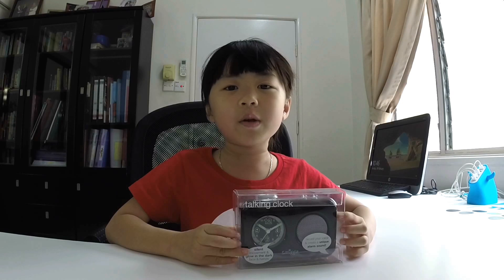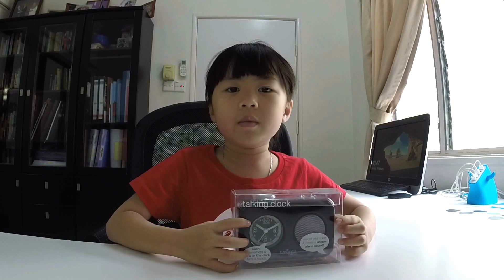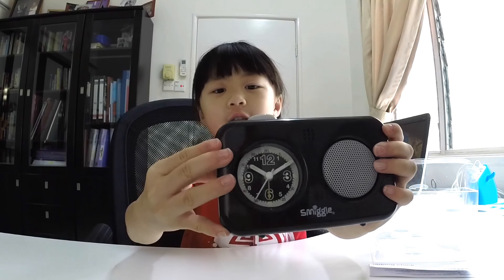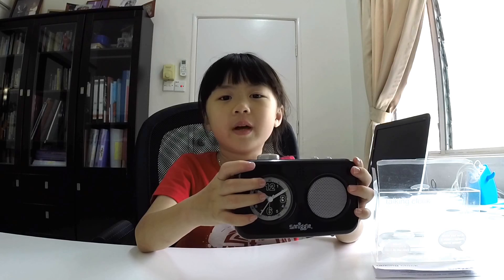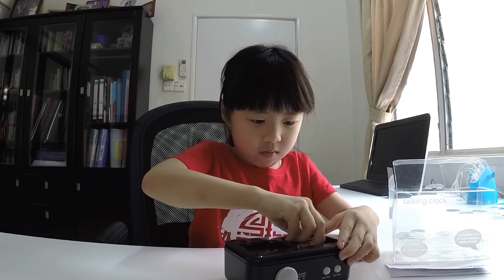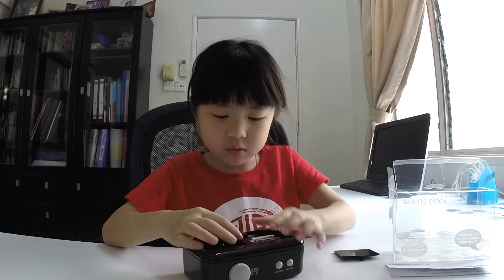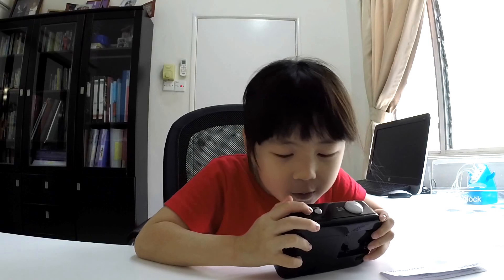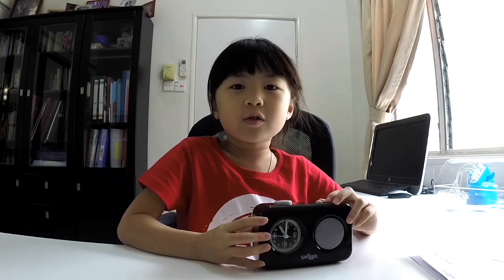Smiggle Talking Clock Review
Smiggle Talking Clock Review by Katie Lim